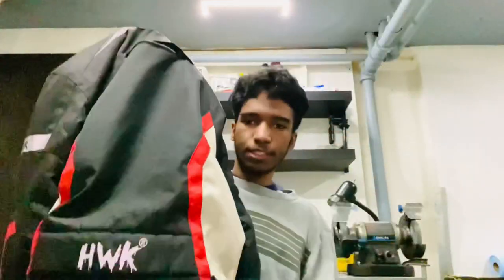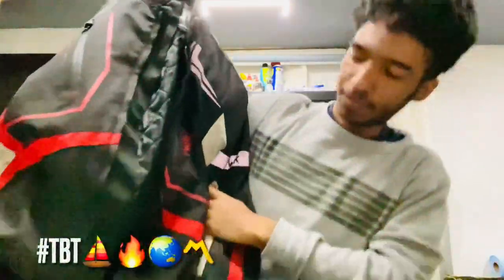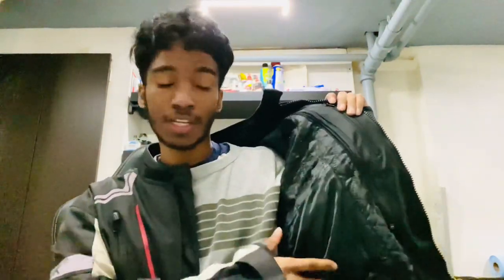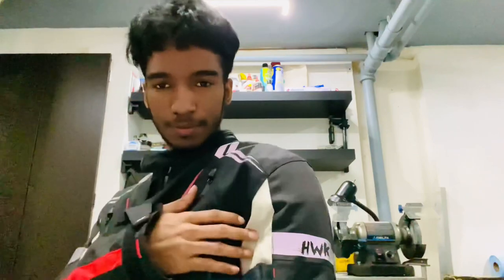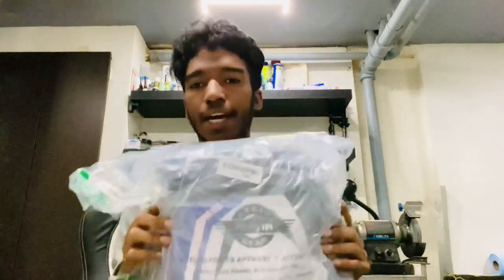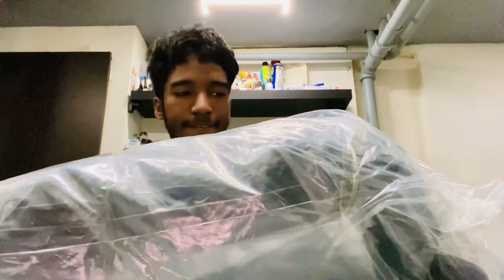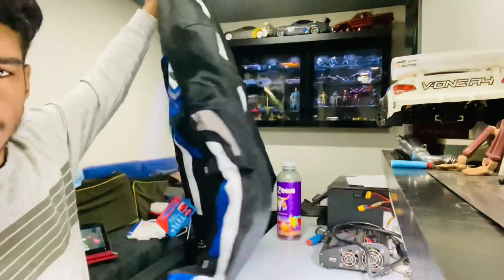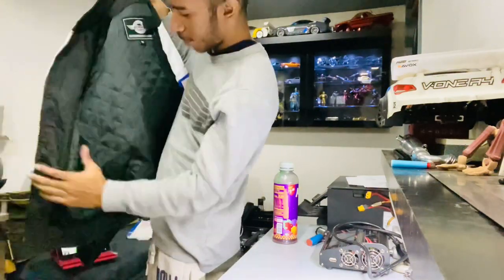2023 Alpha Moto Jacket Unboxing & Review (ALPHA Vs HWK)🔥♨️🥶✍️